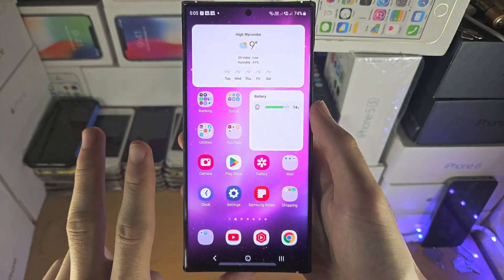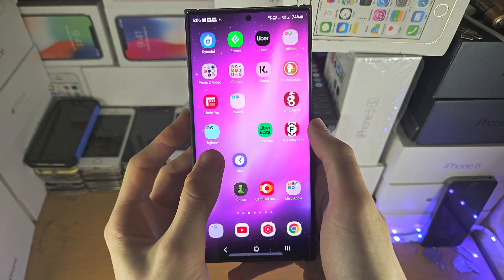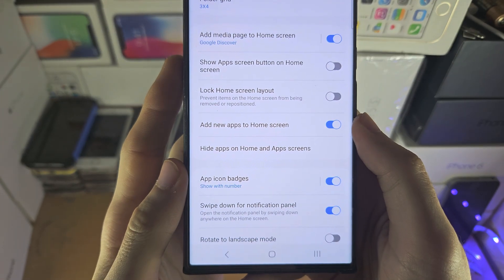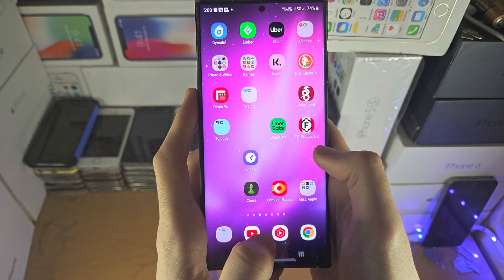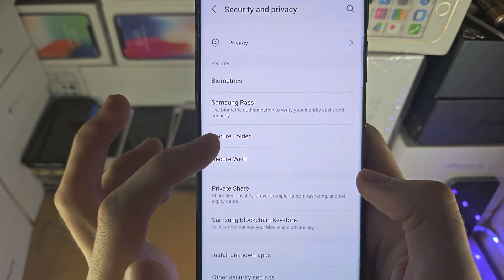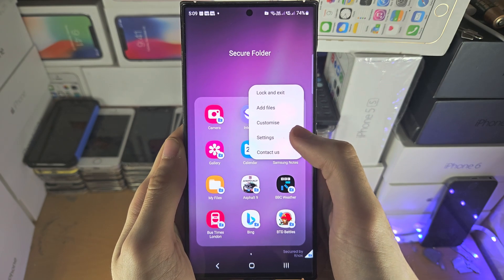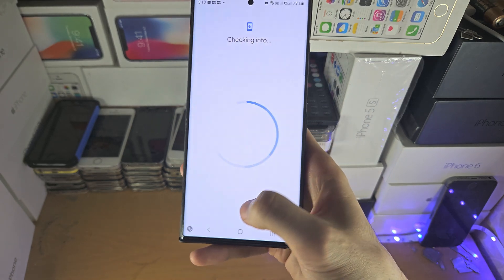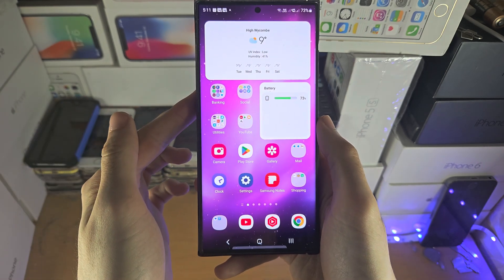How To Lock Apps on Samsung Galaxy S23 Ultra! (2 ways)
Learn how to lock apps on Samsung Galaxy S23 Ultra with 2 working methods. Use the method which best works for you.